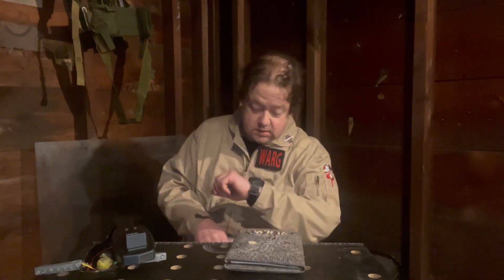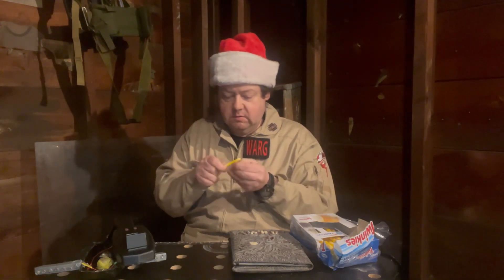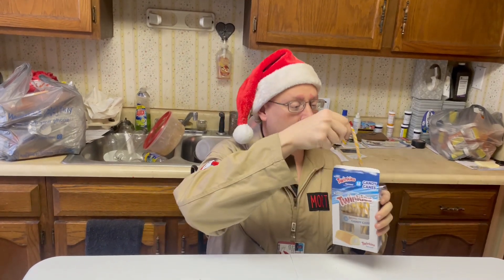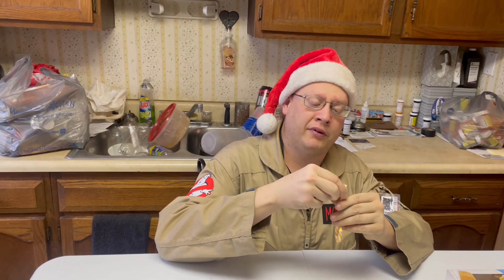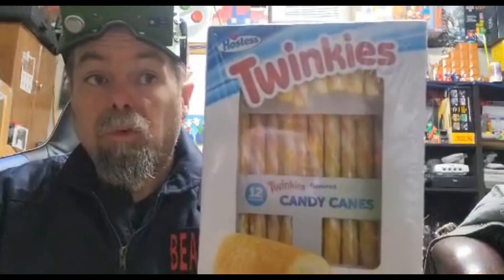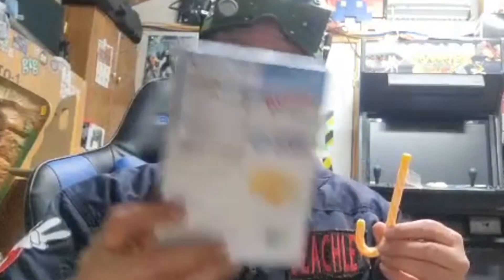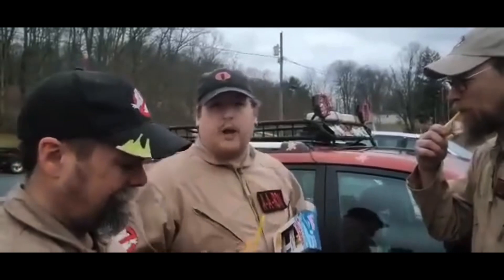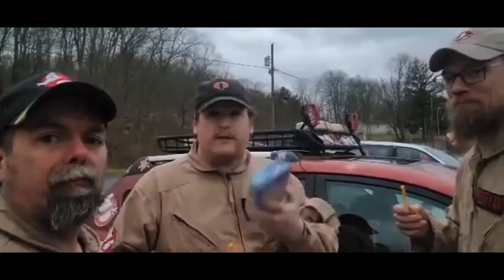The Retro Gaming Ghostbusters Try Hostess Twinkies Candy Canes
Sorry this is so late, but I was experimenting with practice special effects. Clearly, I failed.

Collaborator channels in order of appearance:

McBryan: N/A